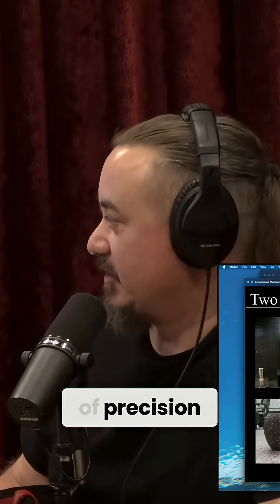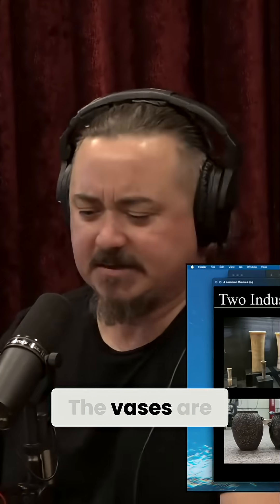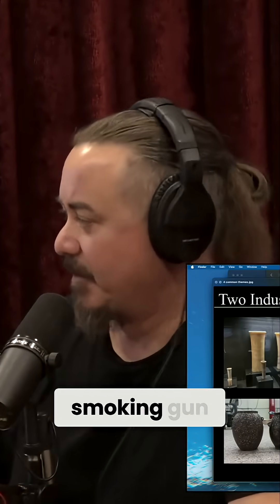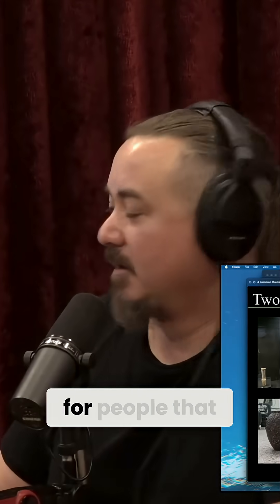Ancient Vases: Astonishing Precision Beyond Human Eyes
Analyzing pre-dynastic vases reveals precision matching modern aerospace manufacturing. Laser and CT scans show tolerances within 2-3 thousandths of an inch, invisible to the naked eye. These levels are only achievable with advanced machines.